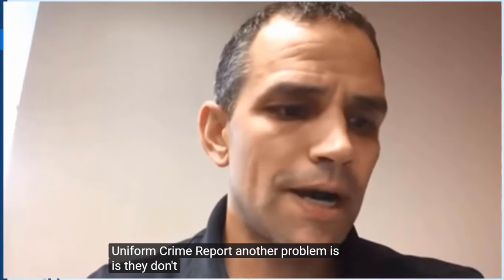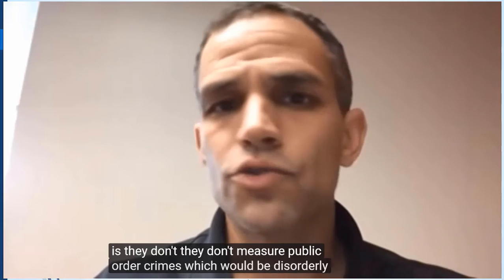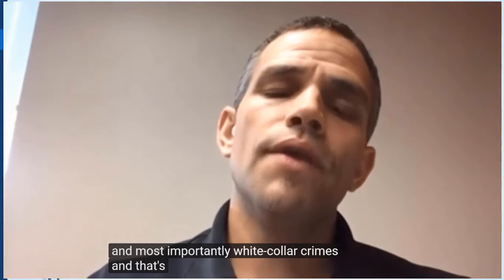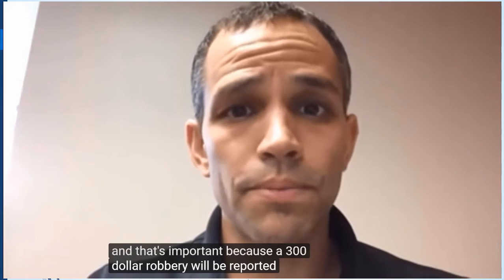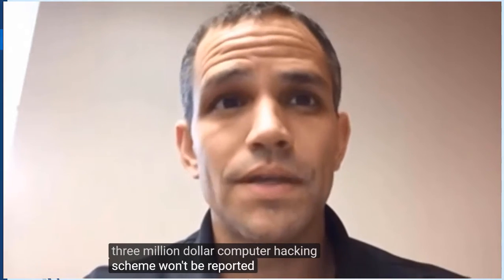CRIJ 1301 30906 Intro to Criminal Justice Week 1 Day 2 Lecture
Week 1_Day 2_Lecture Notes.